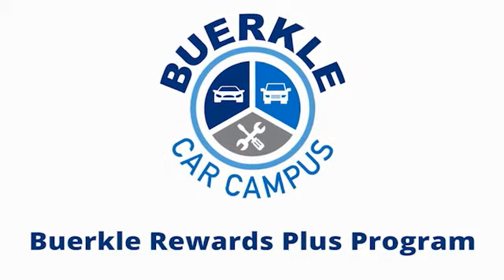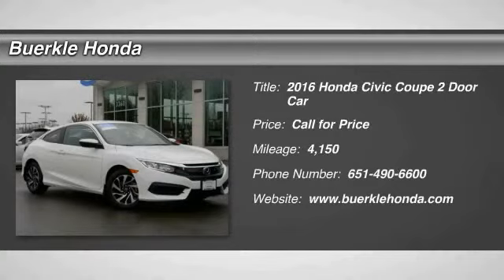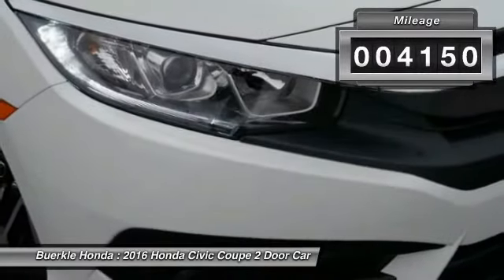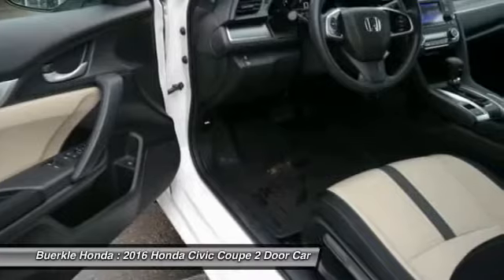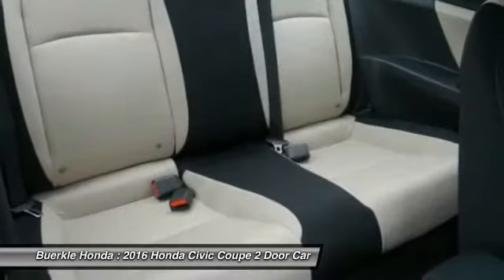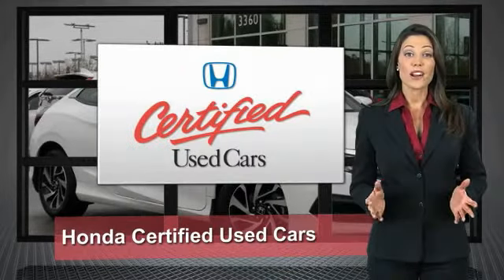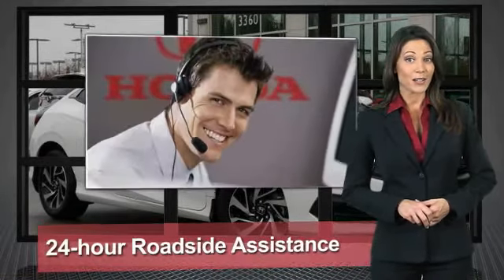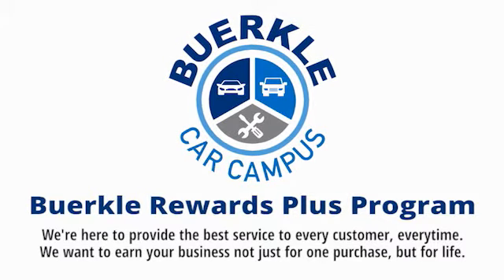2016 Honda Civic Coupe - St Paul, White Bear Lake, Brooklyn Center, Burnsville, MN R236479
For Sale In:
Minneapolis, MN
Maplewood, MN
Woodbury, MN
Roseville, MN
Richfield, MN
Stillwater, MN
Plymouth, MN
Minnetonka, MN
Monticello, MN
Eden Prairie, MN
Hastings, MN
Owatonna, MN
Egan, MN
Oakdale, MN
Shoreview, MN
Hopkins, MN
Blaine, MN
Lino Lakes, MN
Hugo, MN
New Brighton,
Brooklyn Park, MN
Duluth, MN
Rochester, MN
St Cloud, MN
Bloomington, MN
Fargo, ND
Hudson, WI
Sommerset, WI
Inver Grove Heights, MN
Mankato, MN

Buerkle Honda
3360 Highway 61 North

If you've been thirsting for the perfect 2016 Honda Civic, then stop your search right here. This is the ultimate, low-mileage car that is guaranteed to amaze you with its condition. Great condition is the one of the most desirable traits in an used vehicle, and this Civic is the definition of it. Honda Certified Pre-Owned means you not only get the reassurance of a 12mo/12,000 mile limited warranty, but also up to a 7yr/100k mile powertrain warranty, a 182-point inspection/reconditioning. It is nicely equipped. brbrBuerkle--- A Better Way to Buy!brbrOur promise to youbrbrWondering about our used car prices? At Buerkle, all of our used vehicles are priced to market value. We use the best software tools available to compare the prices of dozens or hundreds of similar vehicles and ensure we are priced right. We constantly watch the market to ensure we are competitive. Our goal is always to give you the best value, up front.brbrIn addition, every used car is inspected in our shop by experienced technicians and comes with an inspection report, CarFax and available service history, and Buerkle Rewards benefits. If it doesnt pass our safety inspection, we wont sell it to you.brbrStill not sure how used car pricing works? Ready for a written price quote with our best available price? Just send us an e-price request and we will send it to you! We encourage you to get in contact with us if you have questions we are here to answer them!